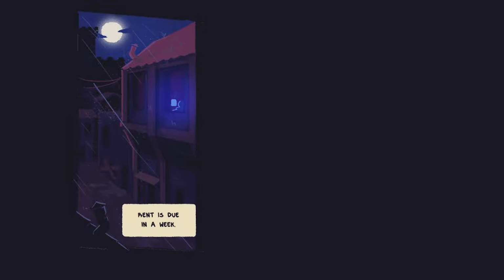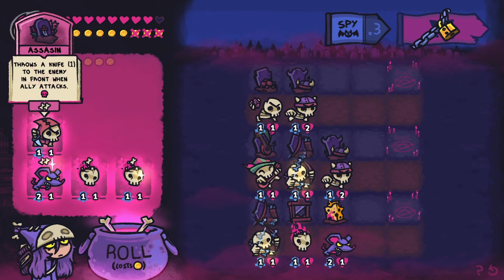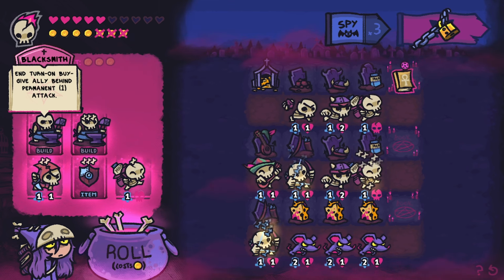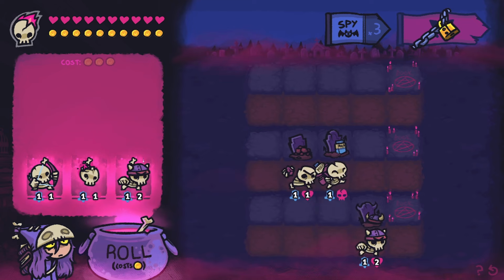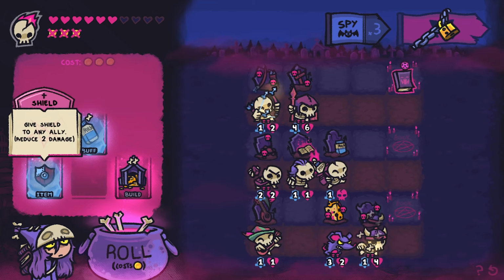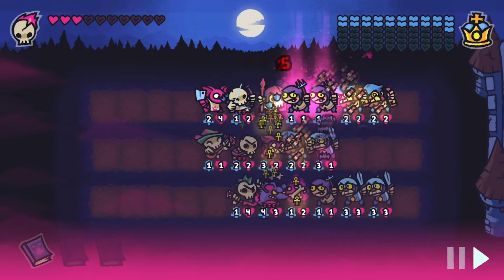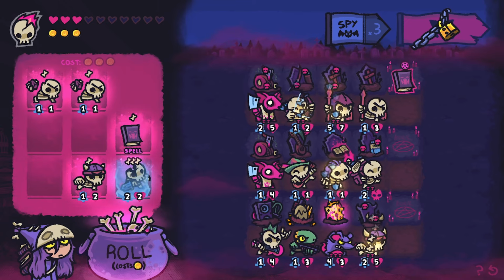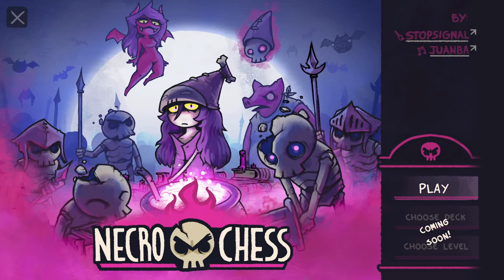Necrochess- The rent is too high so time to raise an undead army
Today's broadcast is featuring Necrochess:
Getting a job is getting harder and harder coupled that with poor pay and rising rent prices just to let a greedy king live better then anyone else. Something has to break and one girl decides to rise up and overthrow the king and to do so, decides to to learn to raise the dead to aide her cause.